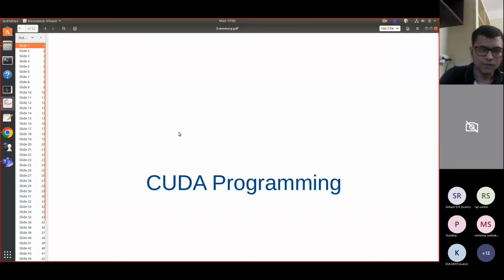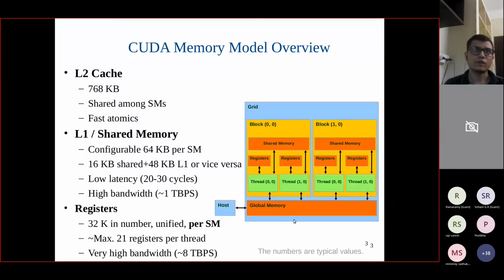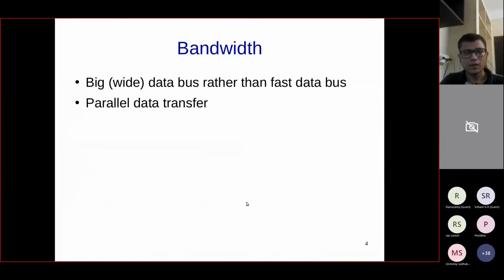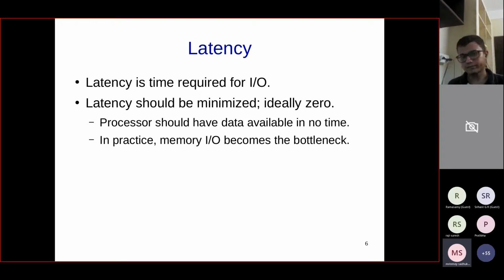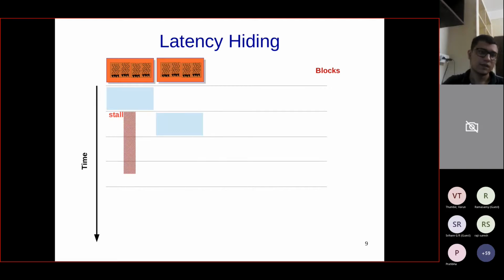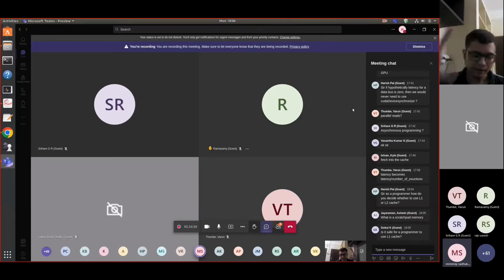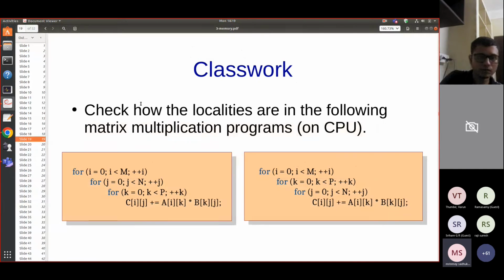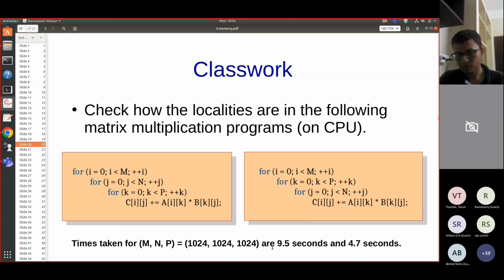L6 Types of GPU memories, latency and locality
This video explains the various kinds of memories on the GPU. It further demonstrates what latency, locality, and bandwidth is. It also talks about how latency hiding is done on GPU.